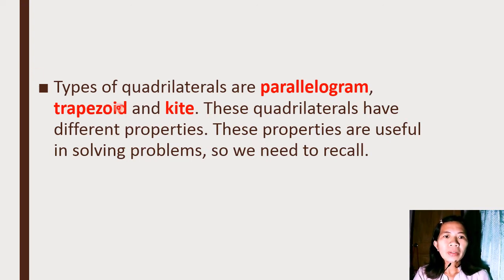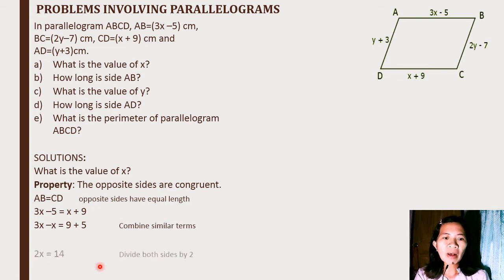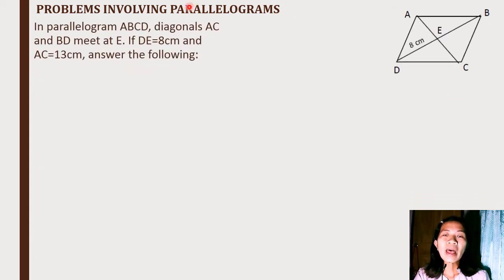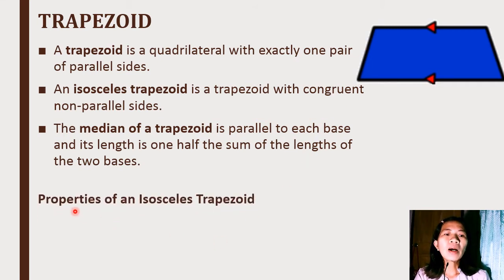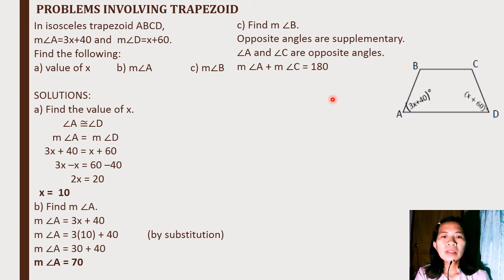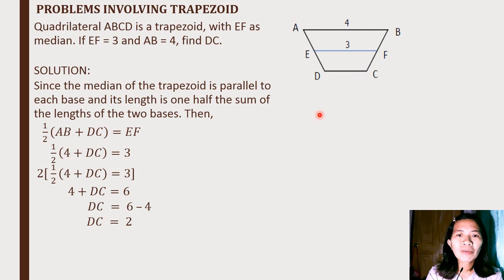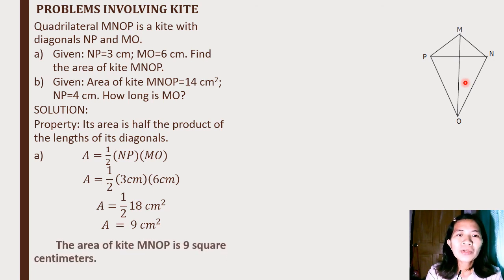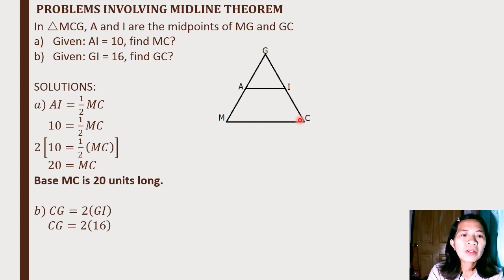Problem Solving Involving Parallelograms, Trapezoids and Kites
Hello Grade 9 learners!
This video is about solving problems involving parallelograms, trapezoids and kites. It also includes problem solving about Midline Theorem.
Happy learning!